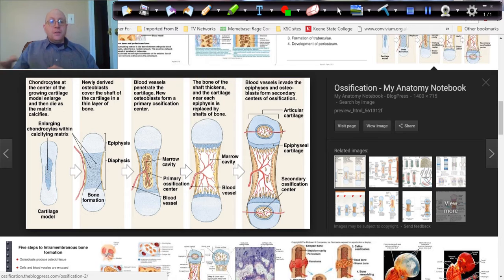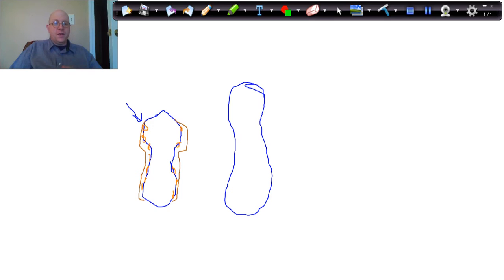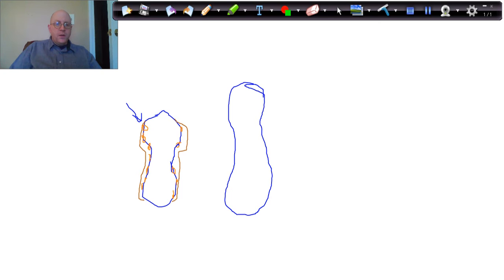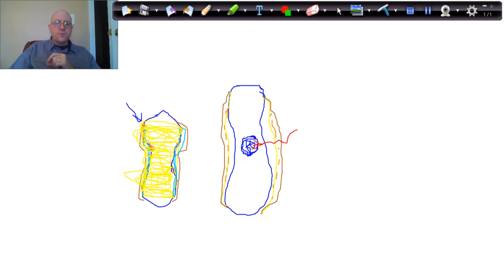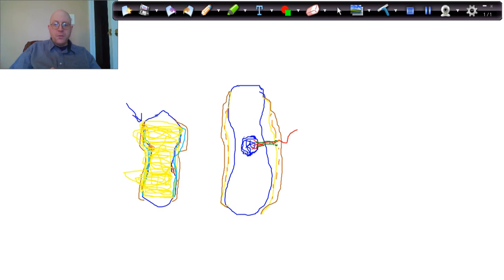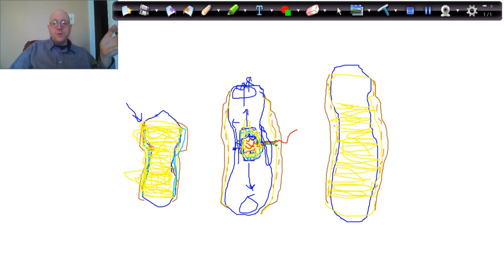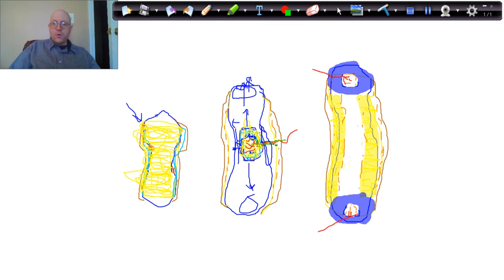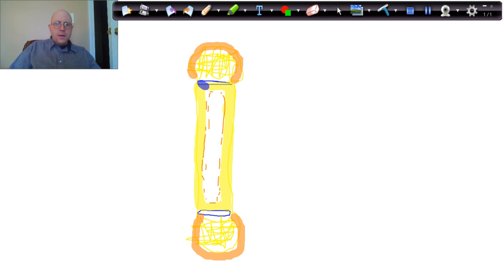SkeletalLecture03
Endochondral ossification